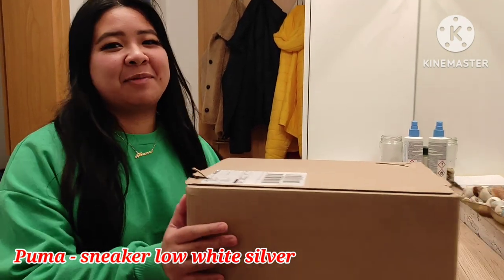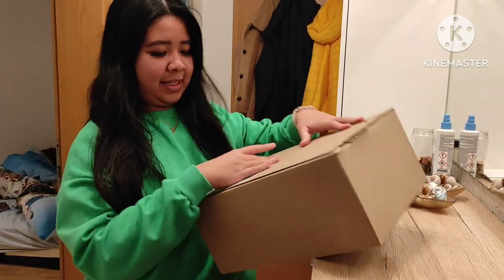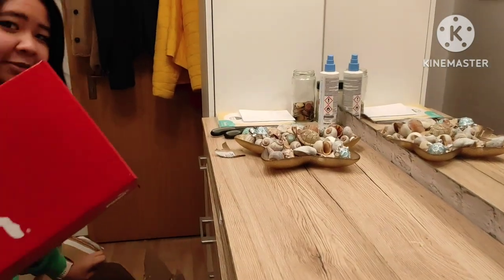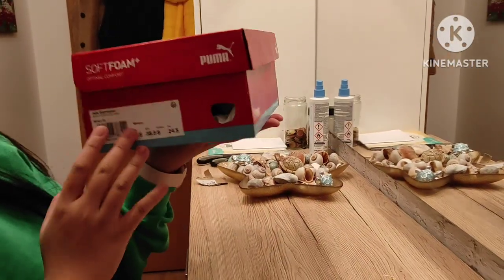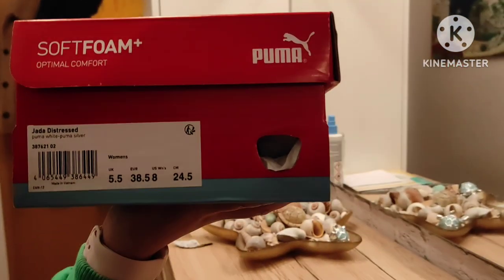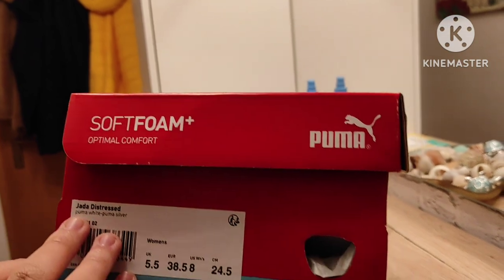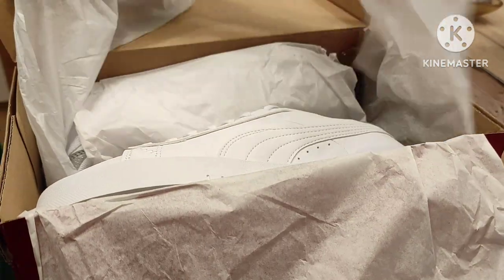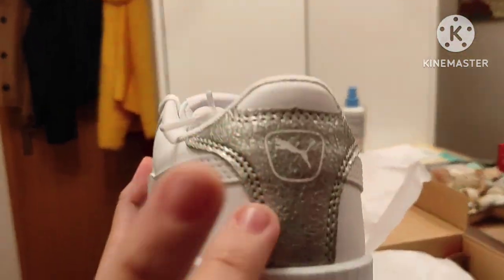Puma Sneaker Low- White Silver • Zalando unboxing • on Sale!